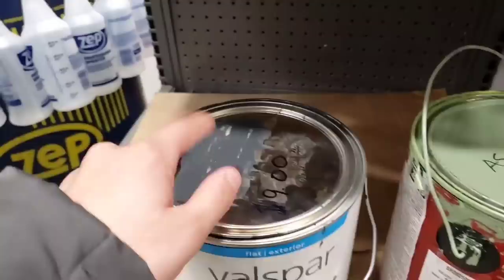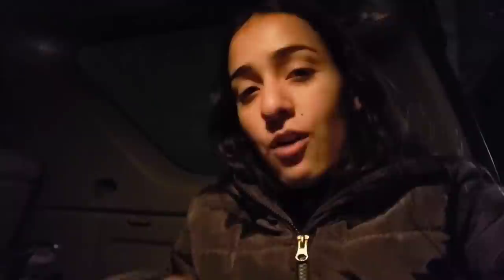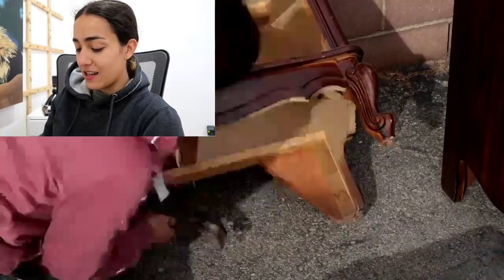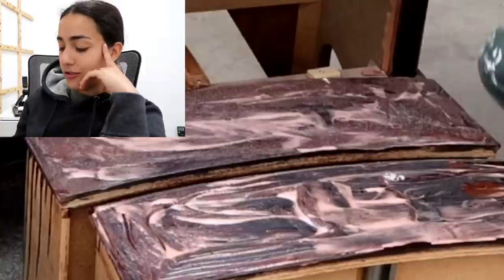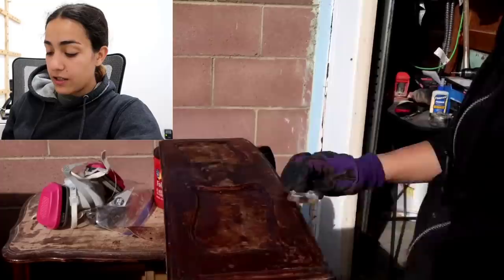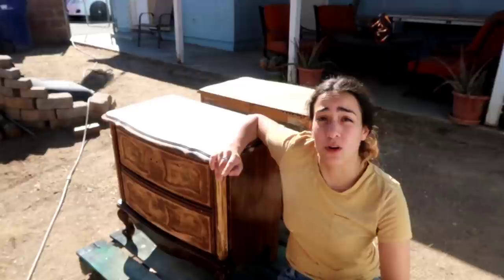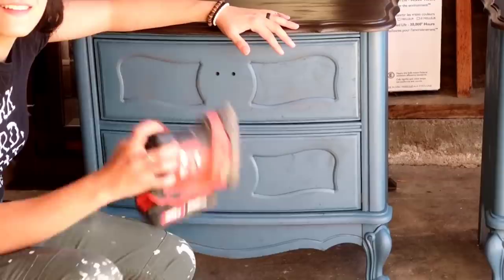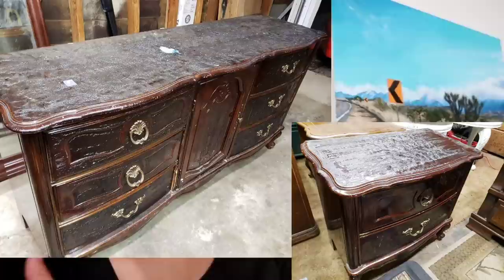Flipping Furniture Start To Finish/ What Mistakes To Avoid / HUGE PROFITS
I started Flipping Furniture with only $100 to start with! My mom told me to start a YouTube Channel to Document the journey! Now I'm Flipping furniture for a profit as a side hustle. Showing you guys the mistakes, profits, products, fast sellers and furniture makerover's. Hopefully showing you guys how flip furniture too! I mainly selling my furniture online on Facebook Market Place and Offerup. I do all my furniture flips DIY with the help of my amazing husband as well! Hopefully you can join the journey of where this side Hustle of Flipping furniture for a profit can take us!

The Main Supplies I Use

(the spray gun i have is a craftsman, but I believe it's discontinued) so I just used the best Amazon seller instead

The Dresser Pulls

The Paint I Use
(Amazon doesn't sell the paint I use, but I get it from lowes and its called "Valspar Paint and Furniture Paint" no primer or sanding needed and factory like finish.

Half face respirator 3M

The Filters for the Respirator

Polyurethane satin
(1/2 pint)

Wood Filler ( for small repairs)

Bondo (for larger repairs)

Wood Puty

Wood Glue

Paint Stripper

Mineral Spirits to cleanup paint stripper

Scrapper for paint Stripper

Steel Wool to clean paint stripper

Dewalt Sander

Paper for painting

Frog Tape
(one roll)
(3 pack)

Dark Walnut Stain

Bissell Professional Portable Cleaner

Bissell Professional Pet Urine Eliminator + Oxy Carpet Cleaning Formula, 48 oz

If the product your looking for is not linked above just comment on this video or send me an email and I can send you a link or tell you where I got it from 🙂